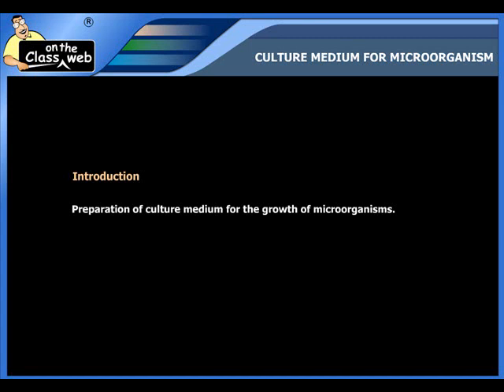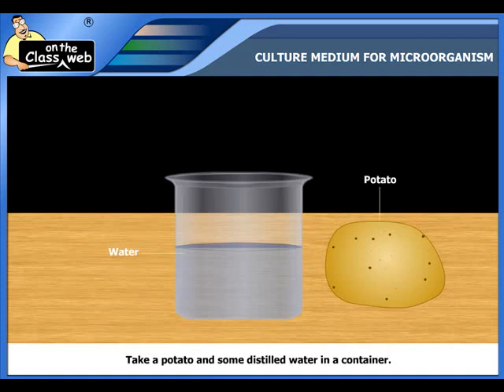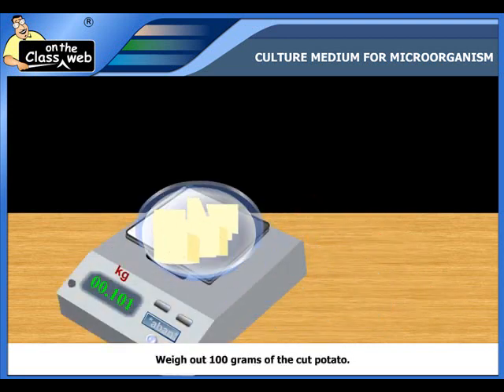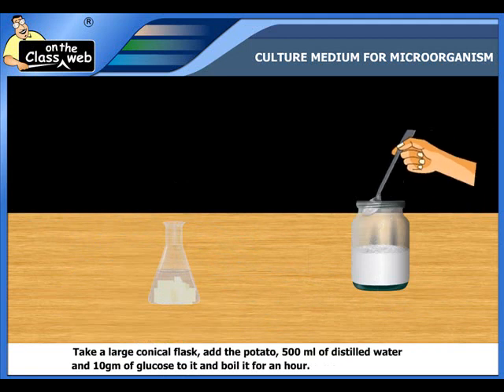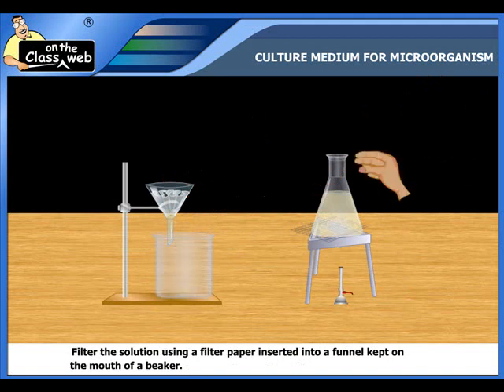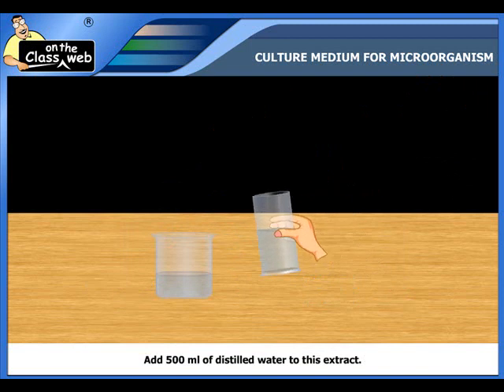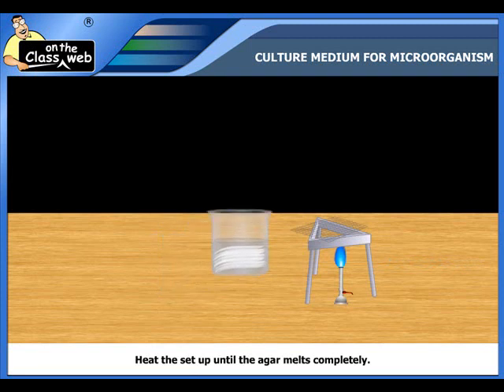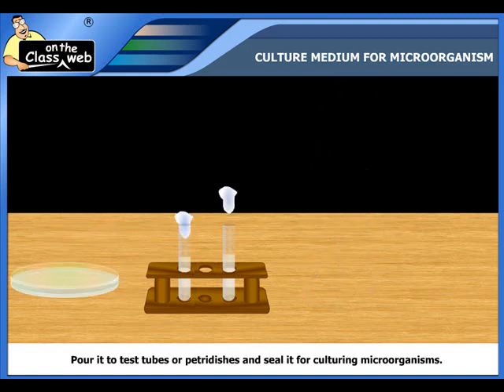Culture of microorganism.wmv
Micro organism, organism, Culture a medium for Micro organism, Potato, Potato agar.